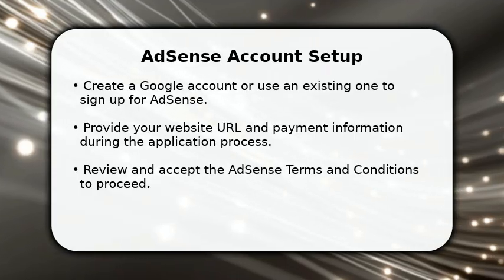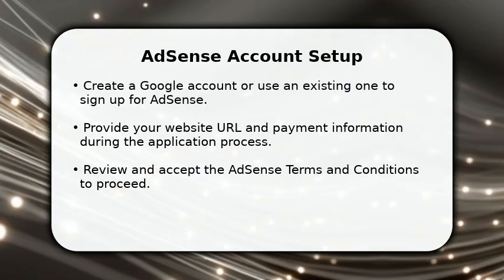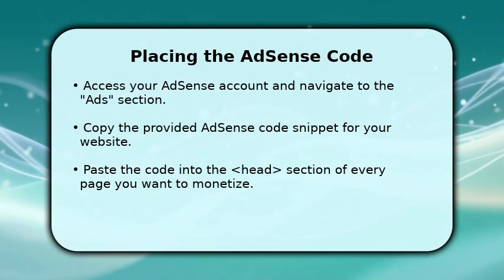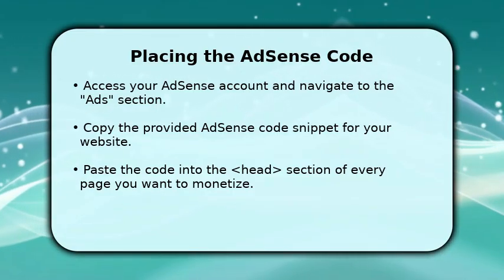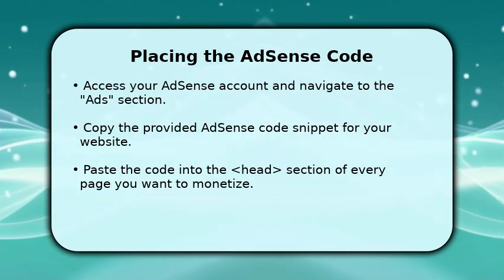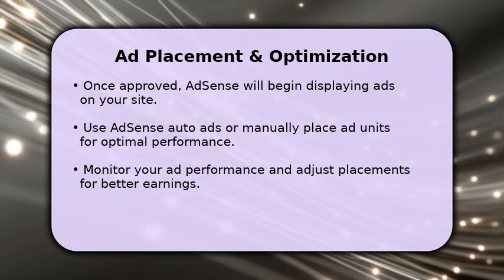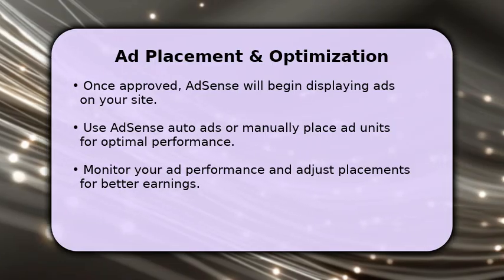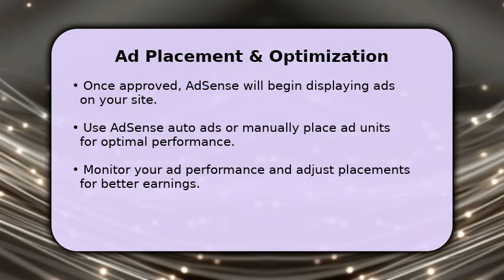How to Connect Your Site to Google AdSense (Only Way)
▸ (x) Are you looking for a step-by-step guide on how to connect your website or blog to Google AdSense? In this video, we will show you the only way to successfully integrate AdSense into your site. From creating an account to verifying your site, we'll cover everything you need to know.